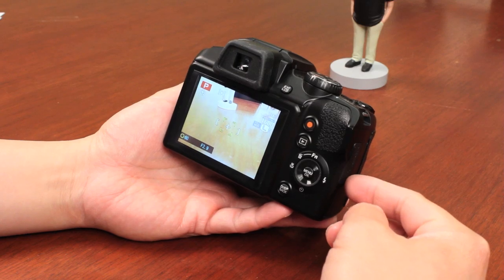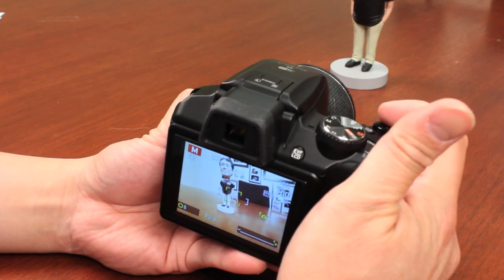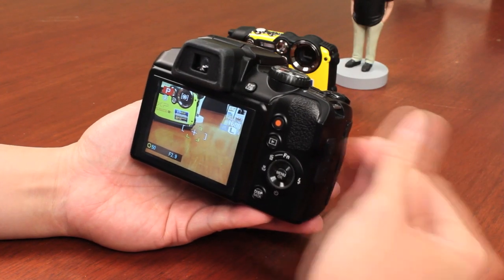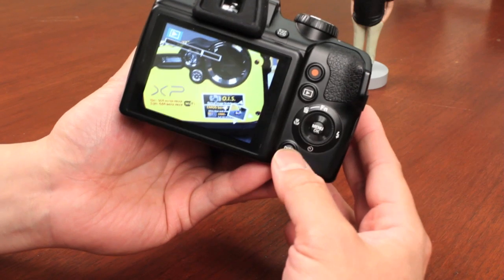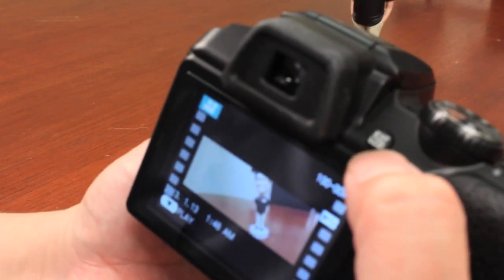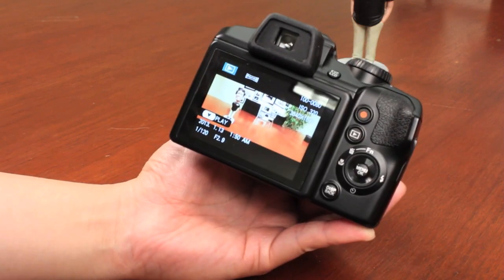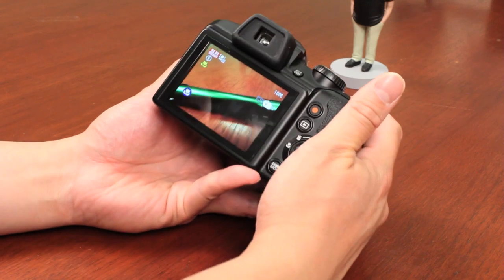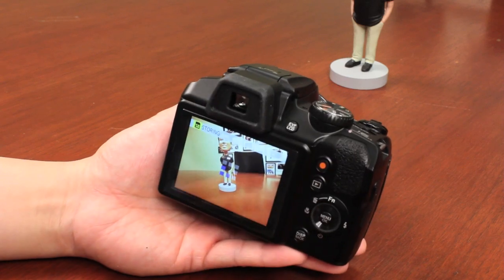Fuji Guys - S8400W Part 3/3 - Top Features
Billy is back to outline the top features of the Fujifilm Finepix S8400W digital camera.